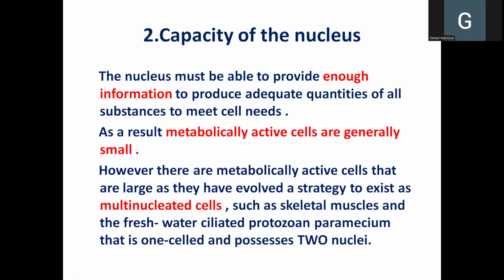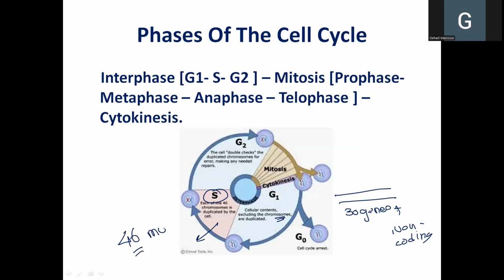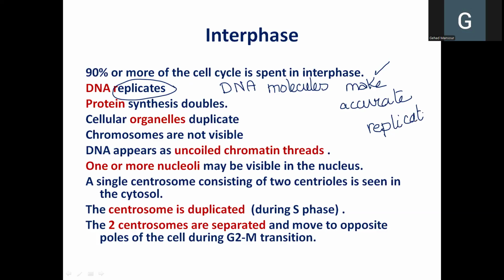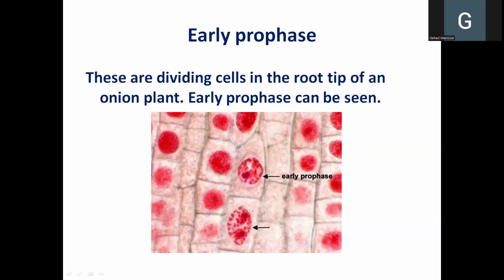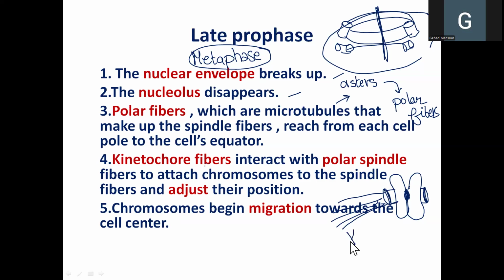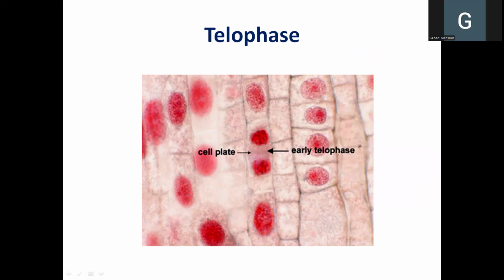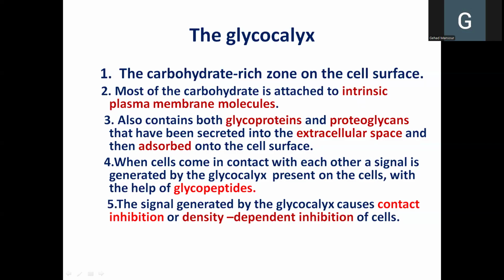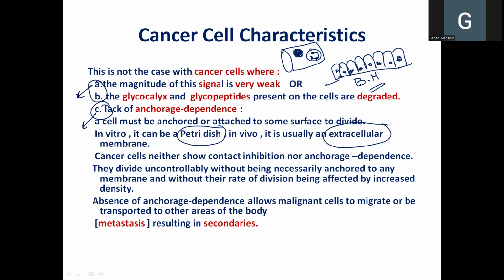Phases of The Cell Cycle - 2025